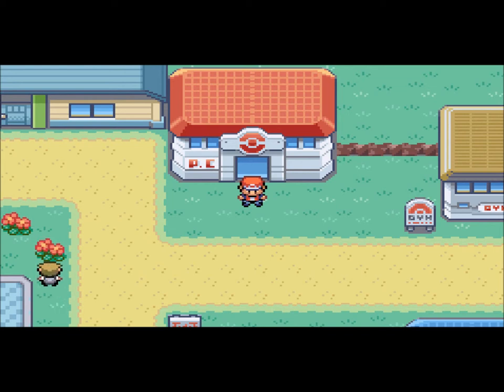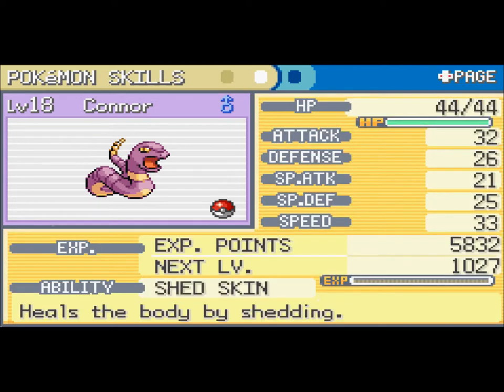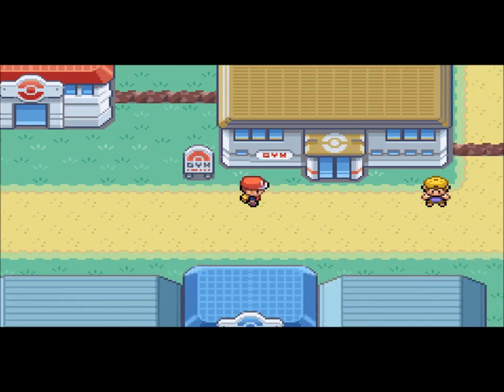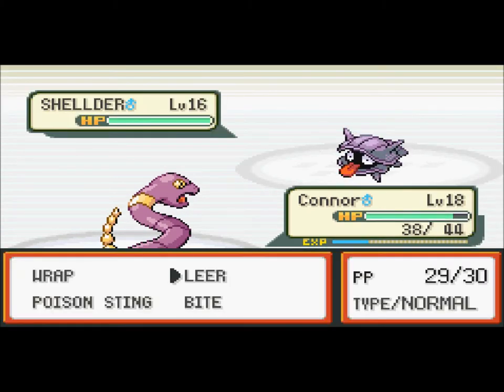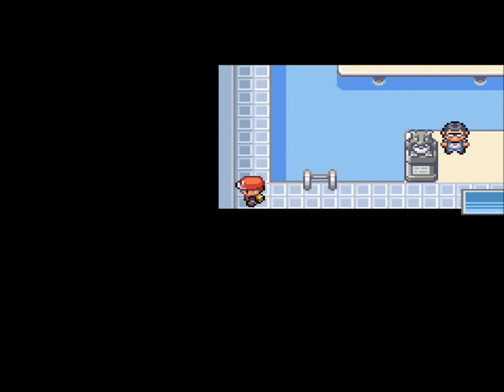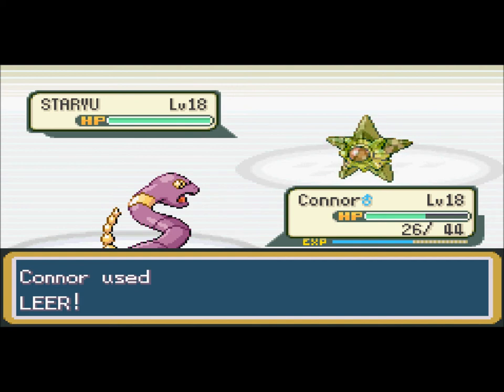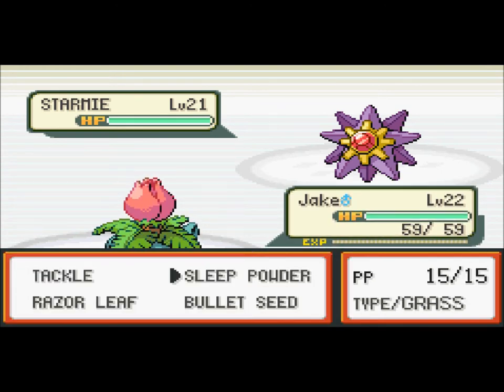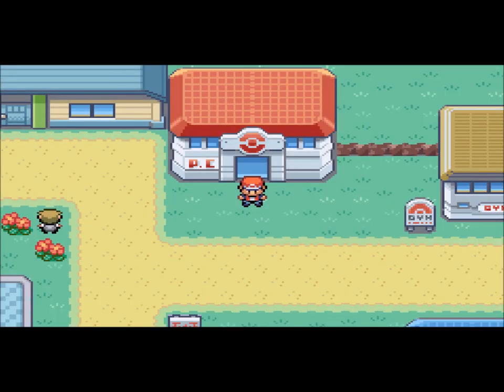Pokemon Fire Red Walkthrough Part 7: Gym Battle #2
Gym badge #2!